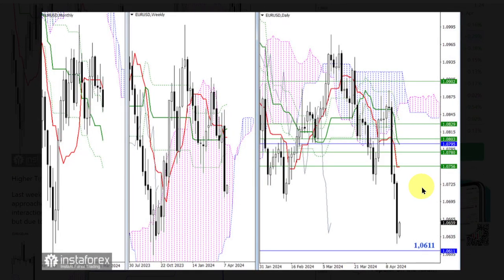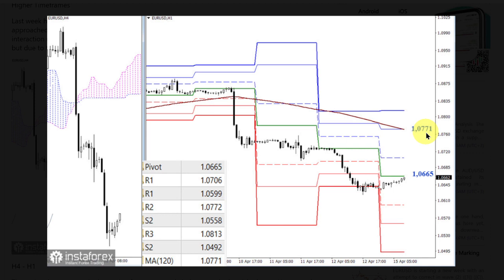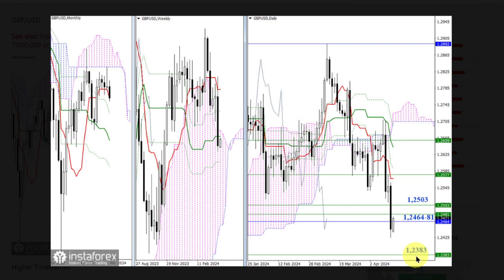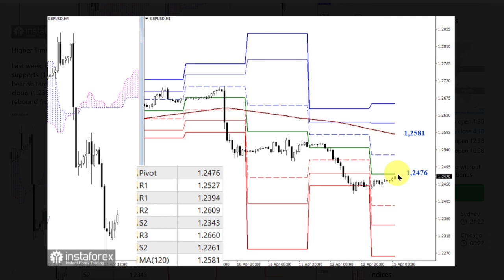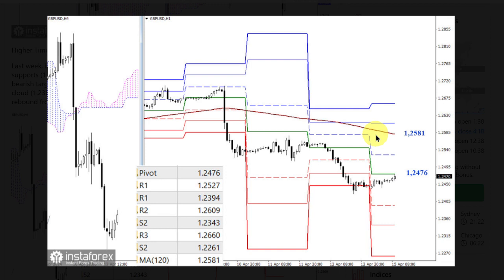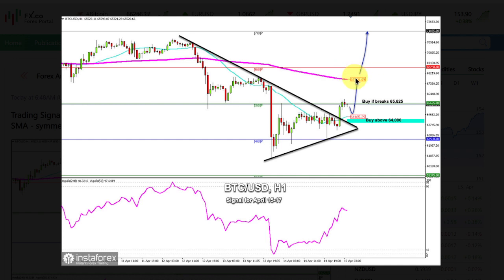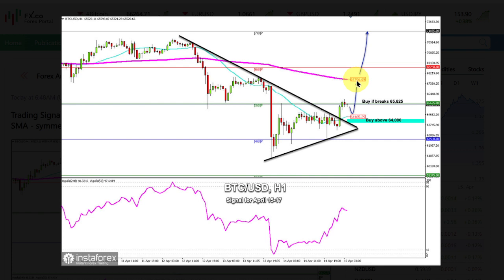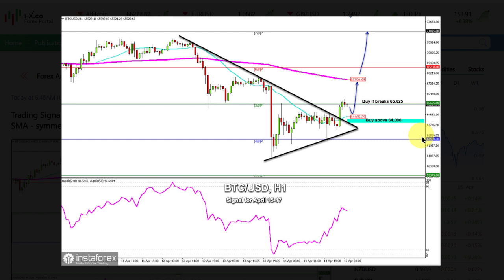15.04.2024: The euro dollar pair trades in the sideways channel 1.0611-1.0690. EUR, GBP, BTC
00:00 Greetings
00:16 URUSD, GBPUSD
04:22 BTCUSD